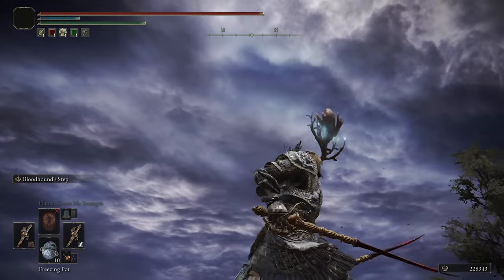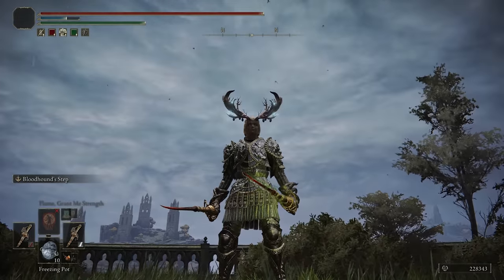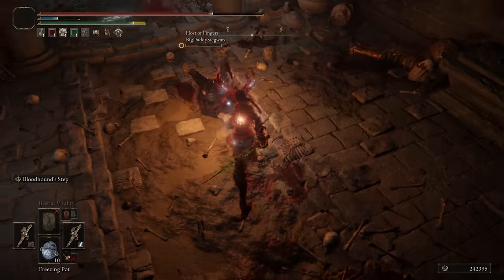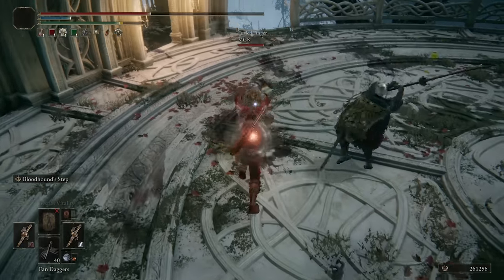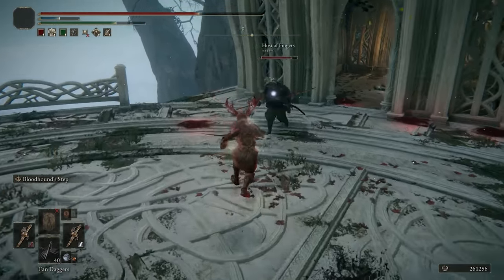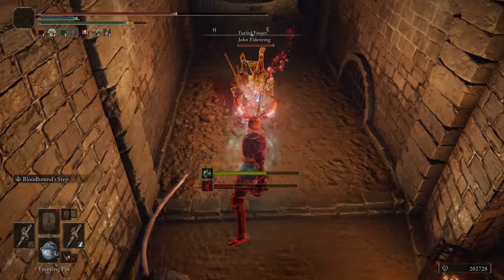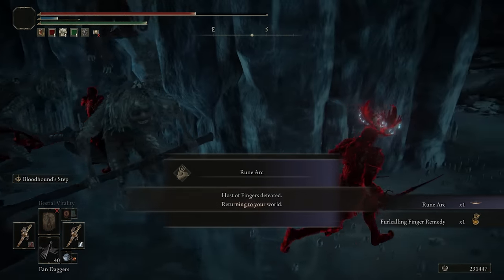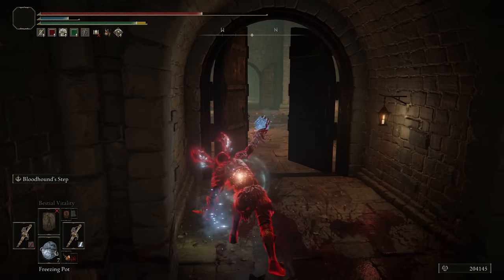Elden Ring: The 4x Status Infliction Build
Invasions using a build centered around the antspur rapier and 4 different types of status effect